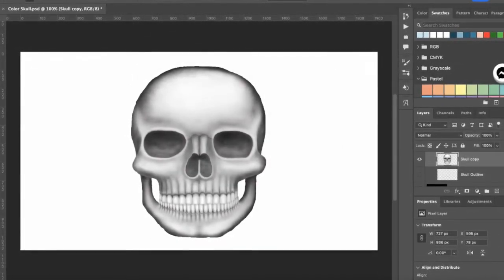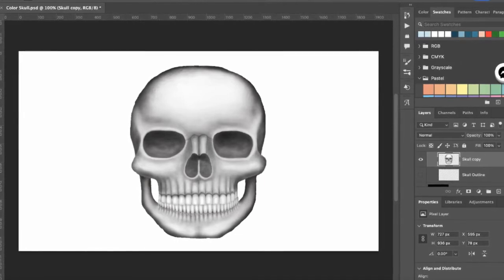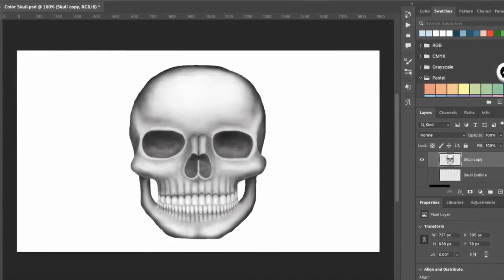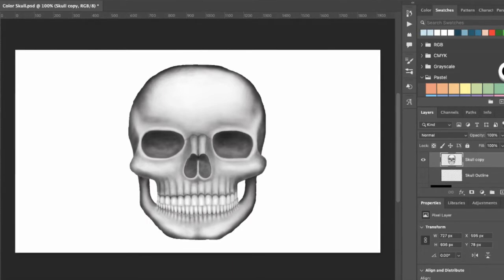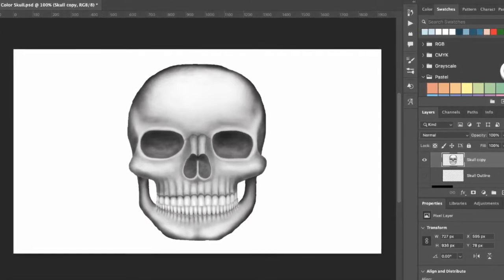My Photoshop Portfolio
I feel it was a good idea to put my photoshop portfolio on YouTube to give everyone knowledge of what I have been doing in school at DeVry. I am going to college for Website Development, but that field also takes a pretty good knowledge of graphic arts, which is already a strong suit of mine.